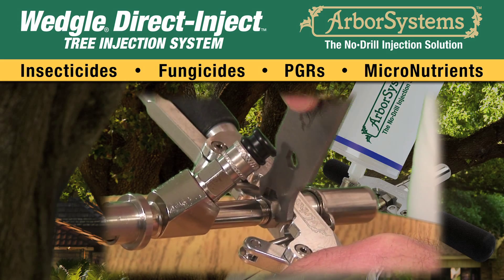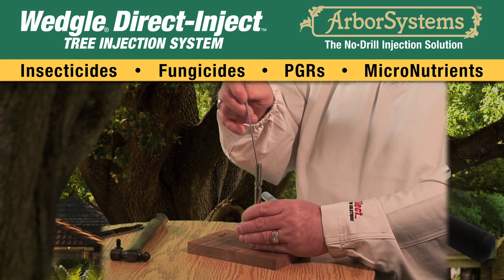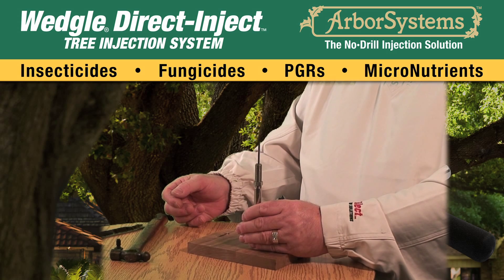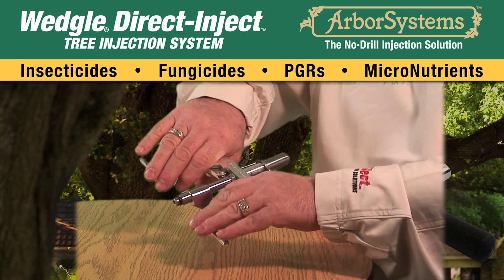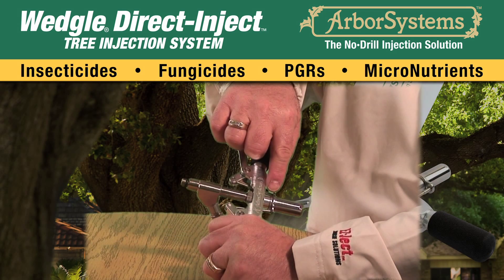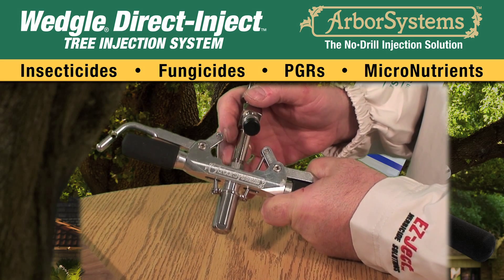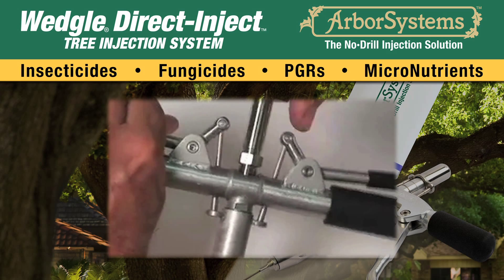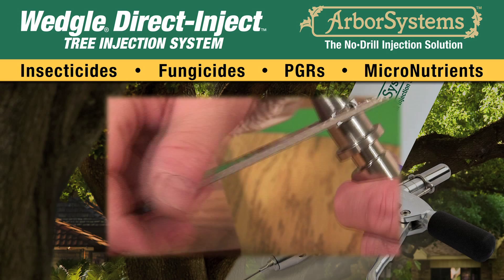Replaceable Check Valve Injector Upgrade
Step by step video how to upgrade your injector to accept the replaceable check valve.